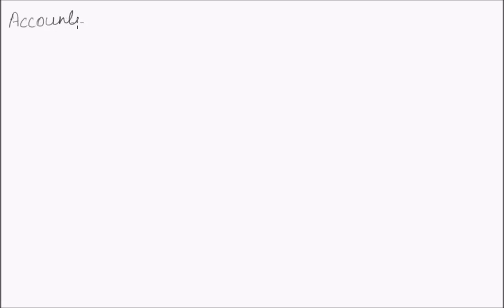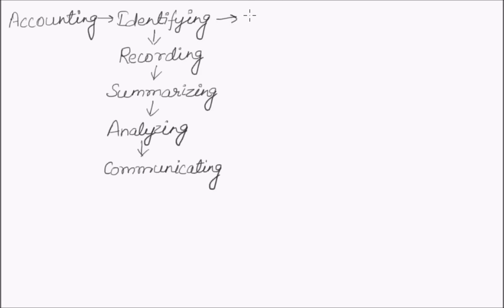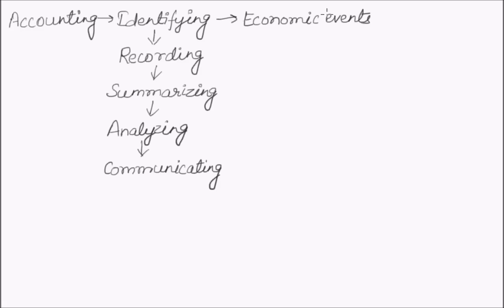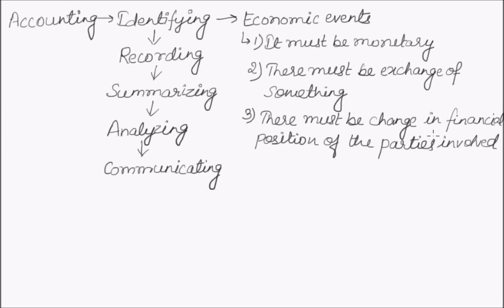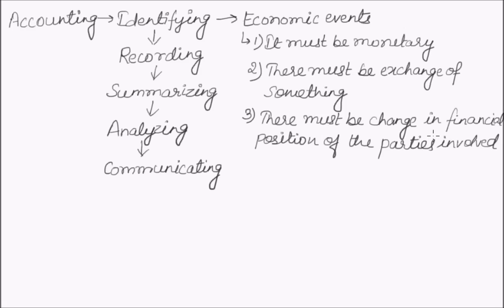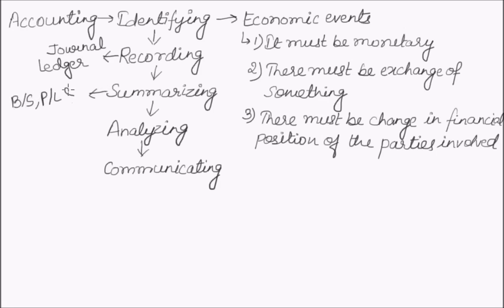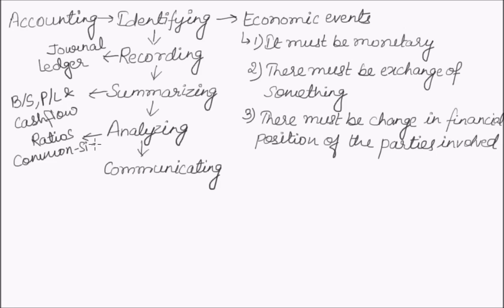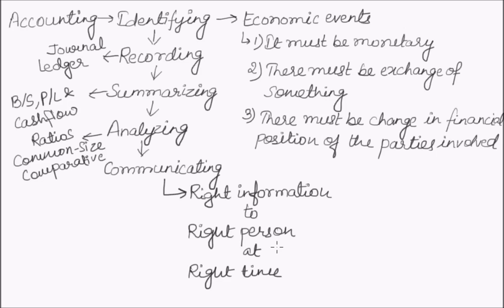Lec 1. An Introduction to Accounting | Fundamental Principles of Accounting | Meaning of Accounting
Accounting 00:00:00- 00:09:46

*The meaning of accounting as per the American Accounting Association

*What are the various steps involved in the process of accounting and what do each of these subcategories contribute to accounting?
  - Identifying

*What is an economic event?

*How to identify an economic event?
  - Recording
  - Summarizing

*What are financial statements?
  - Analysing

*What are the various tools used to analyze the summarized data?
  - Communicating

*What are the three important elements that should be taken into consideration while communicating the information?